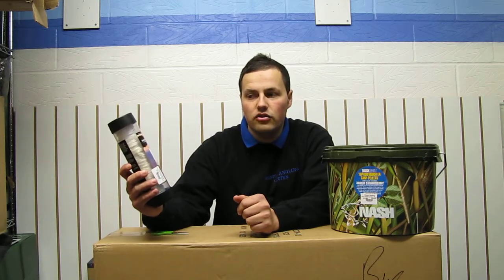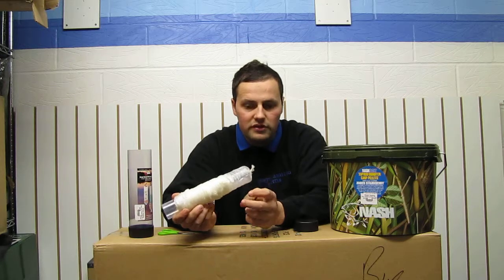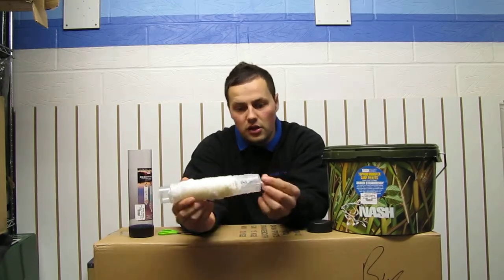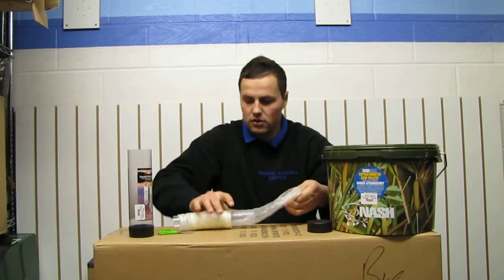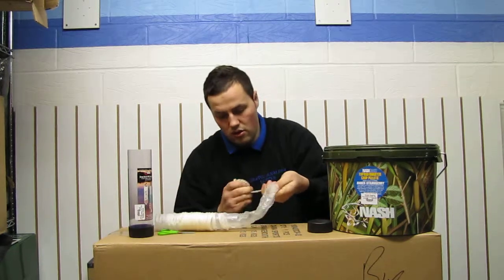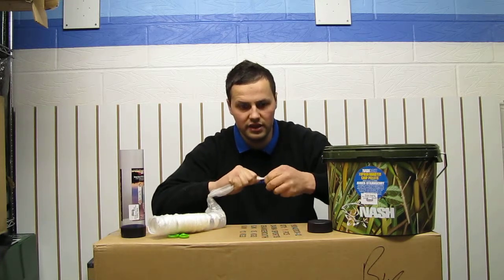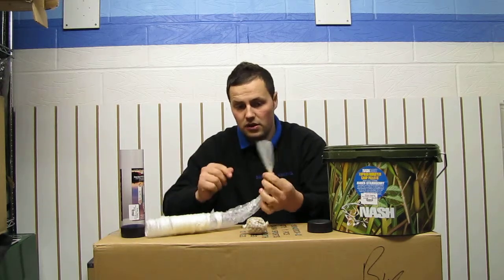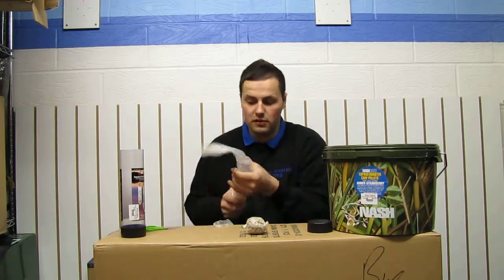BRISTOL ANGLING CENTRE Nash Drag Back PVA Tube 65mm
Nash Drag Back PVA Tube 65mm

Drag Back PVA Tube is a unique hybrid that uses a slower melt version of our Bag Master PVA, but in a continuous tube.

This enables you to easily make bags to any desired length. The PVA is super tough with a special controlled melt.

Drag Back PVA is favoured by many top carp anglers, who understand the importance of accurate presentation. Drag Back gives you those vital extra seconds to cast, feel your rig down and then manoeuvre it along the bottom onto the tiniest of hotspots.

A little tip here: Most anglers use PVA stocking that sinks rapidly to the lake bed, creating a tight parcel of free offerings that may also become concealed in silt and weed. If you leave some air in your PVA Bag it will sink much slower through the water, allowing the free offerings to settle visibly on top of silt and weed.

Also, when the bag ruptures it scatters the bait achieving a different and more attractive baiting pattern to trick the wariest of carp.

Drag Back PVA Tube is a definite edge over conventional PVA stocking.